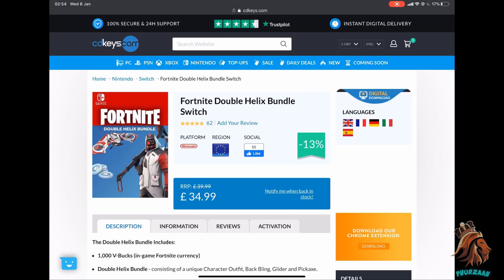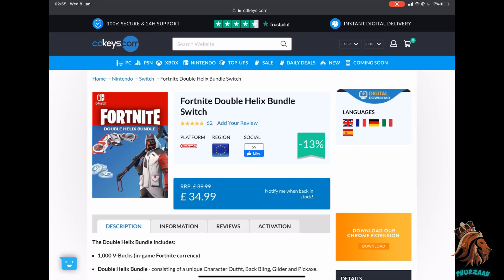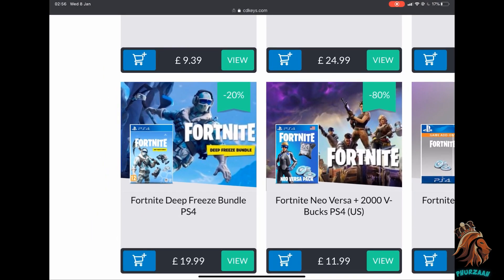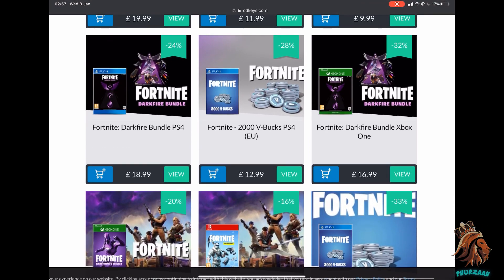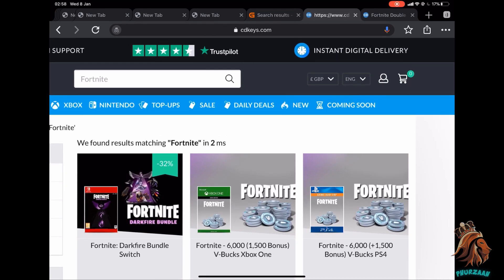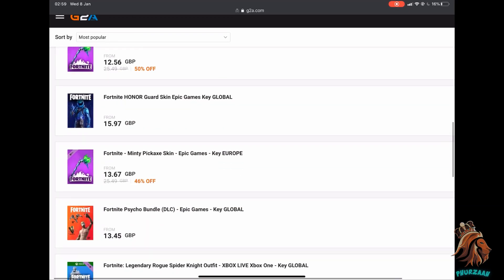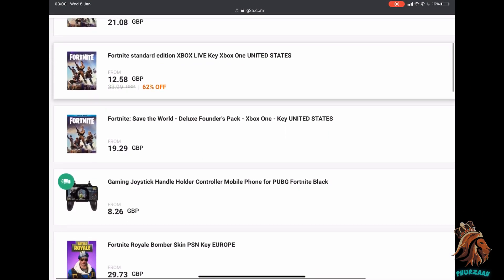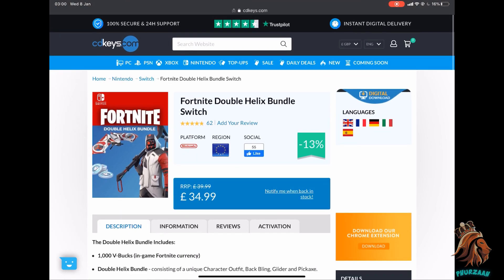HOW TO GET EXCLUSIVE FORTNITE SKINS, BUNDLES & PACKS! Fortnite Chapter 2 EXCLUSIVE BUNDLES!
Fortnite HOW TO GET EXCLUSIVE SKINS, BUNDLES & PACKS In 2020! Fortnite Chapter 2 EXCLUSIVE BUNDLES! DISCOUNTED PACKS.

USE SUPPORT-A-CREATOR CODE: PhurzaahYT
PSN: Phurzaah
XBL: PhurzaahYT